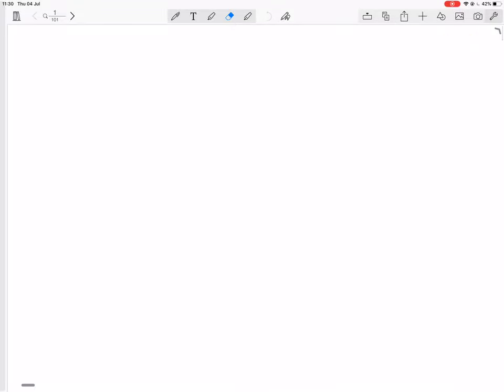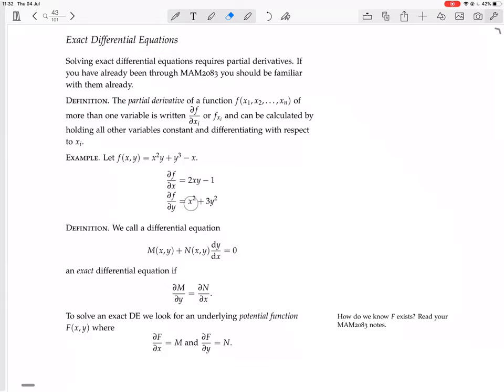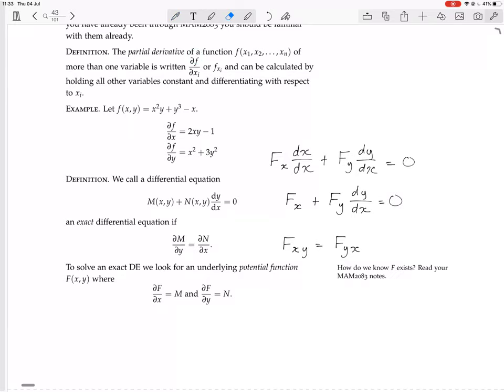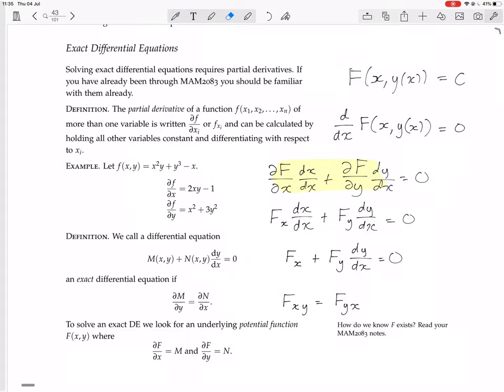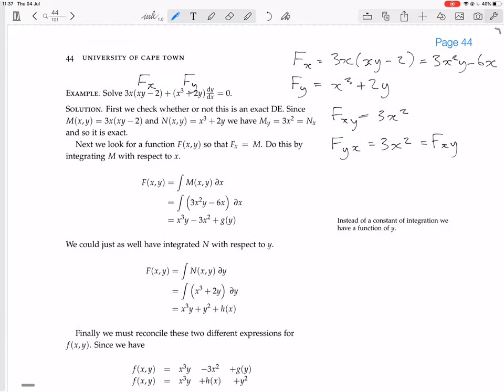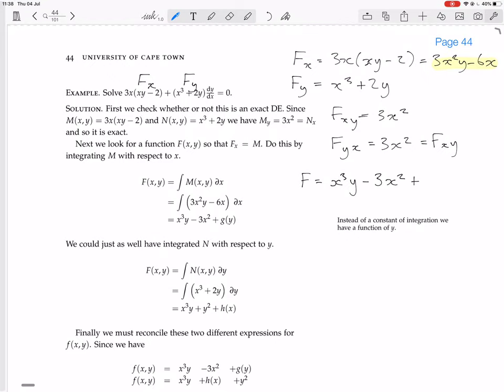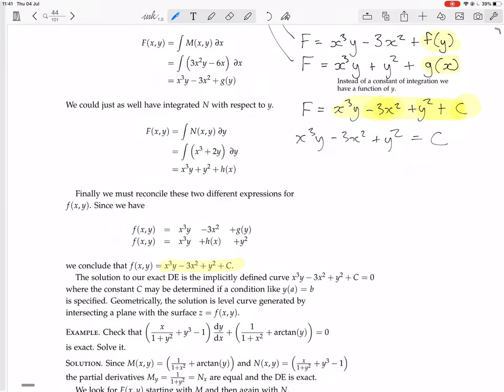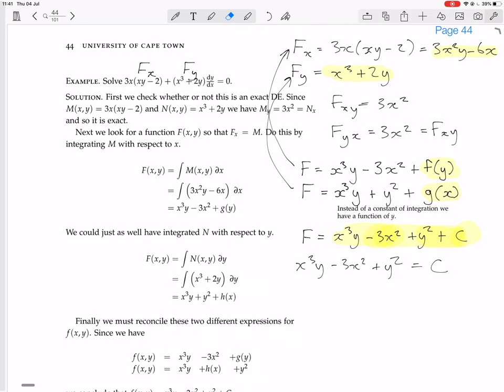page 43 exact differential equations